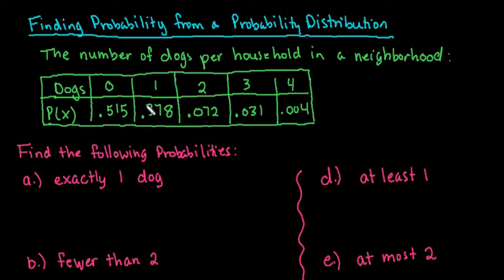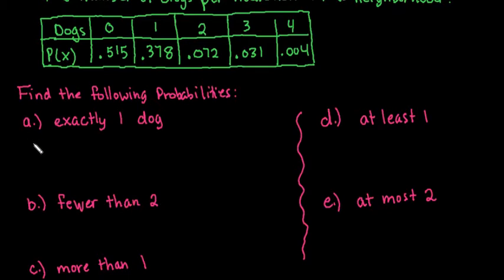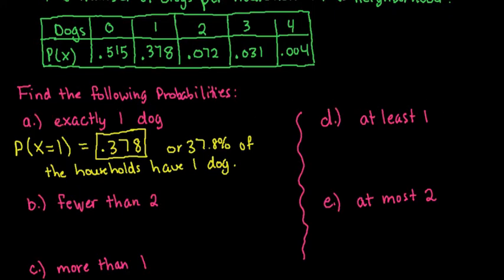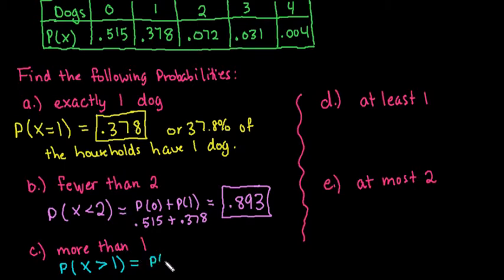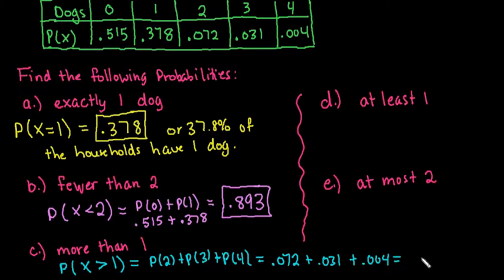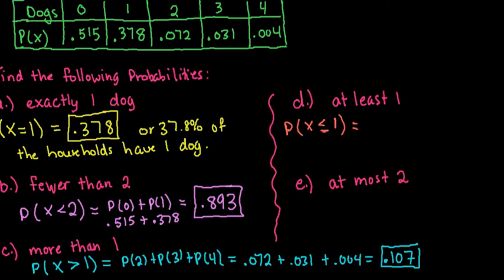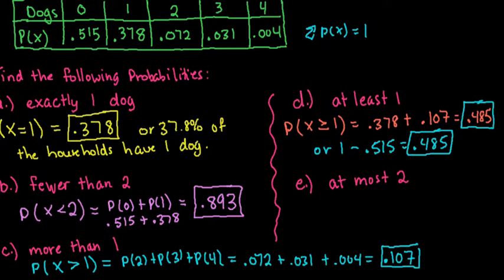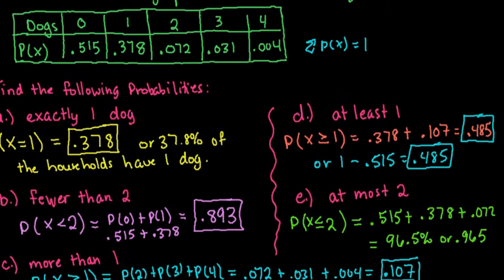Finding Probabilities from a Probability Distribution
Learn how to find a given probability based on a probability distribution table.